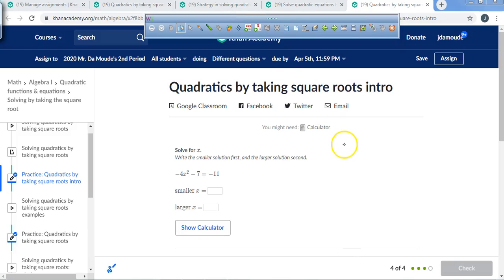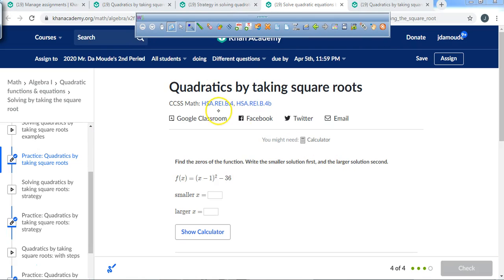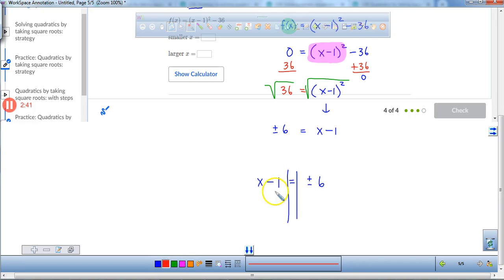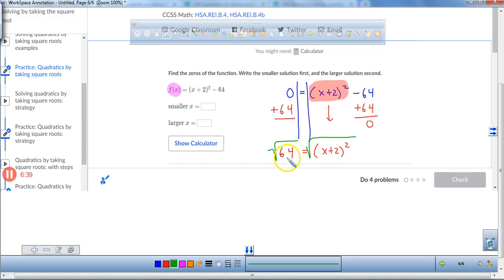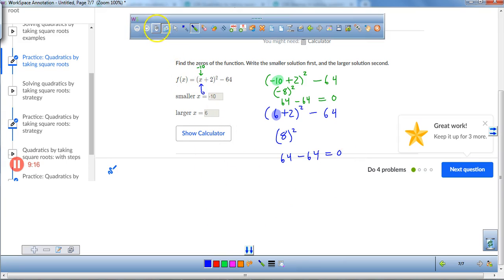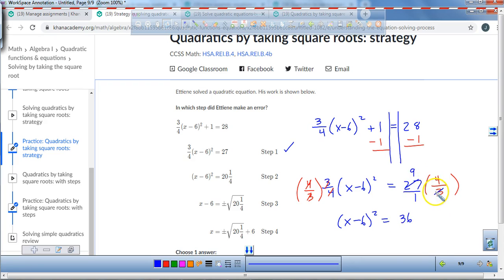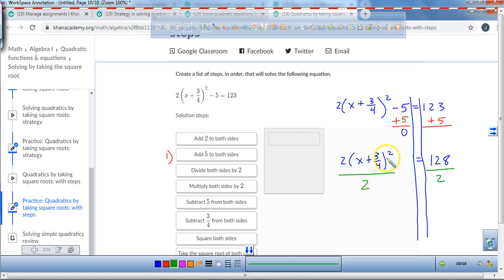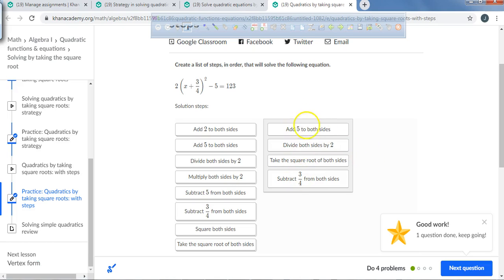Algebra 1B 2020 Quadratics by Taking Square Roots KA